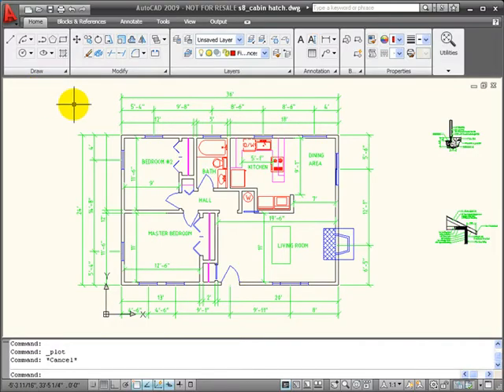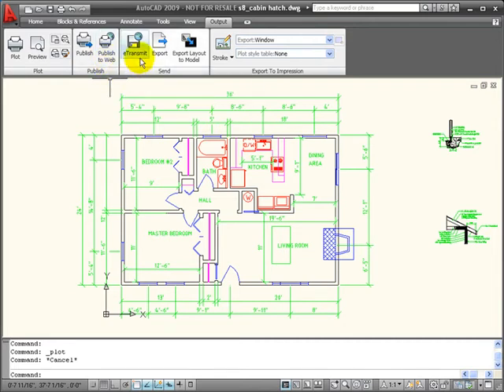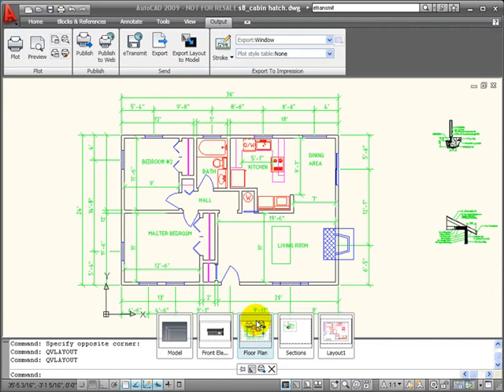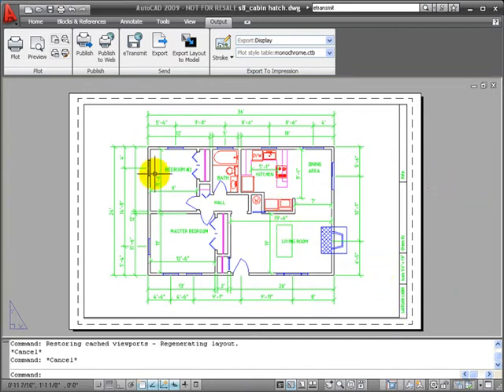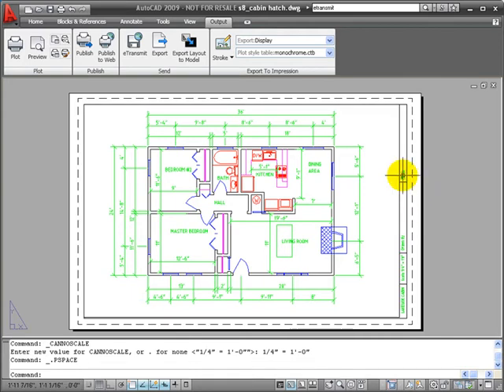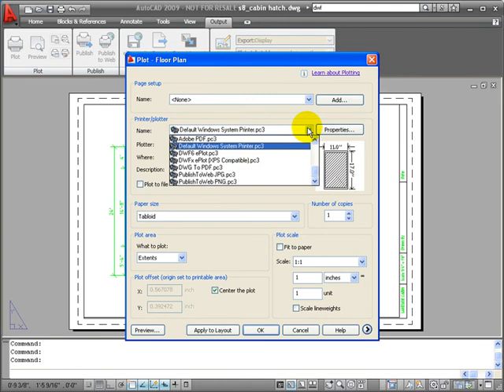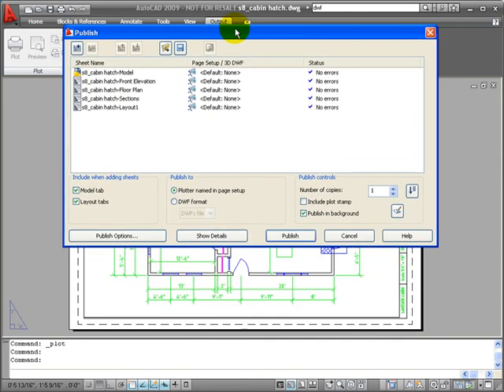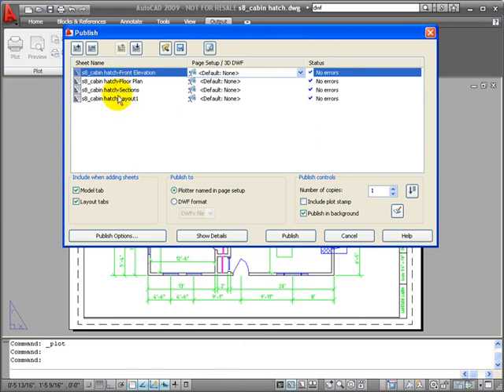12.1 Data Output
Lesson 12 - Plotting Drawing